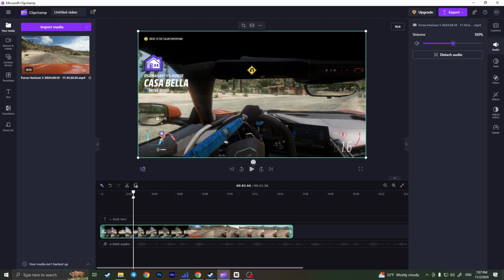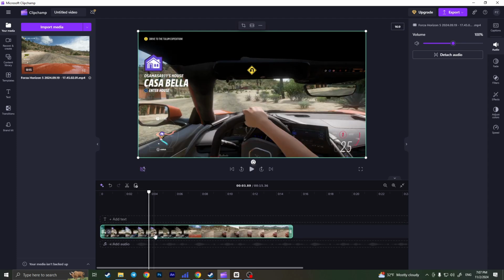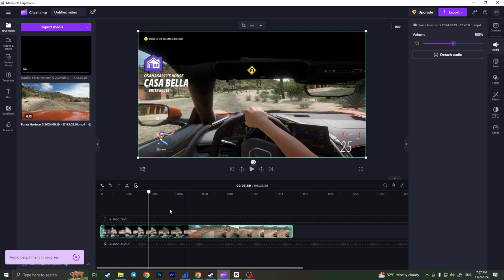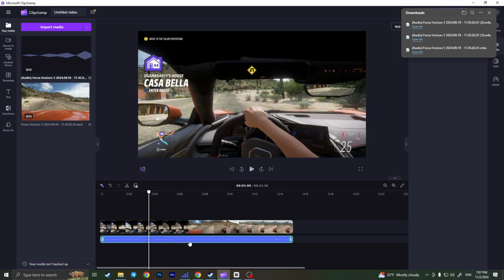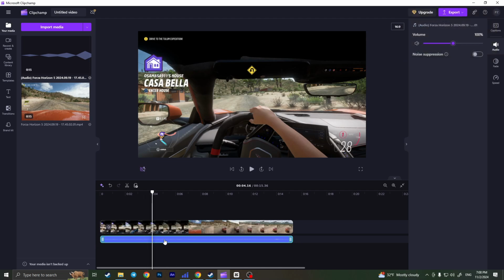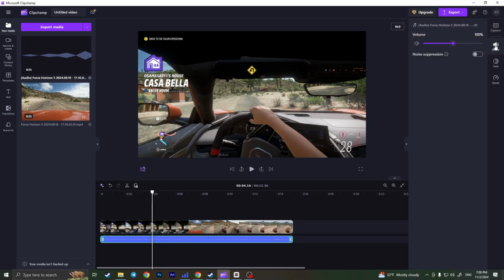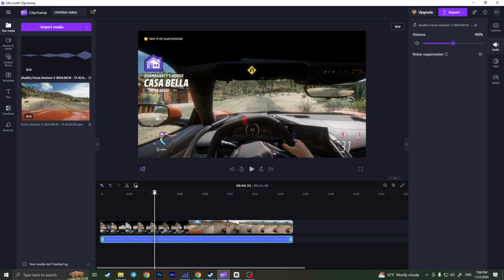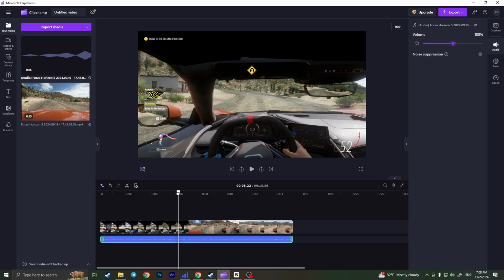How To Remove Background Noise On ClipChamp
In this video, I'll guide you through the simple steps to remove background noise using ClipChamp. Whether you're editing a podcast, a video, or any audio clip, I'll show you how to enhance your sound quality effortlessly. Join me as we explore ClipChamp's tools and features to create clear, professional-sounding audio.